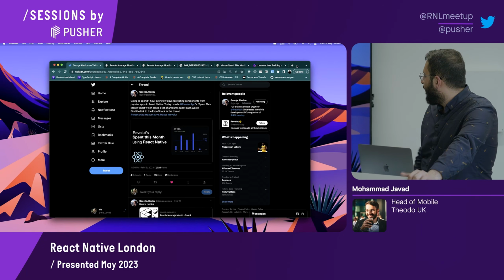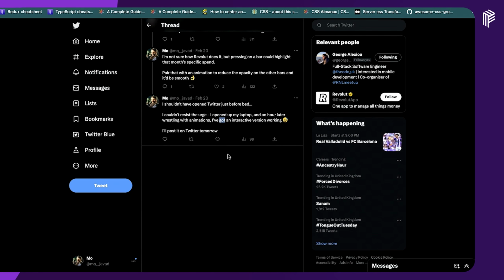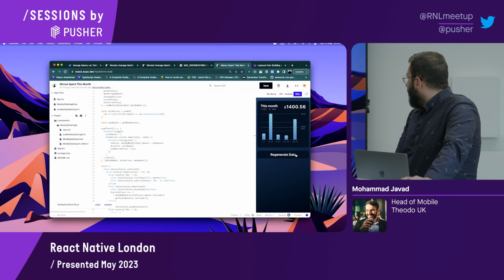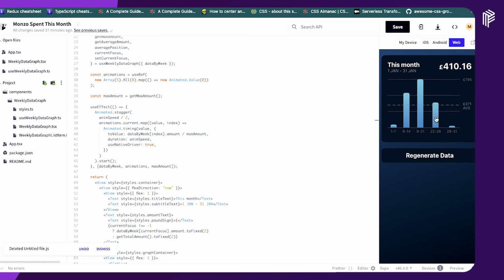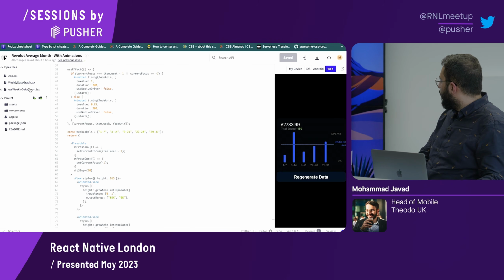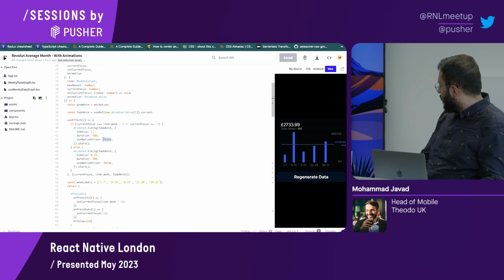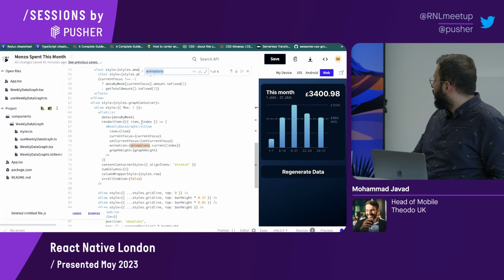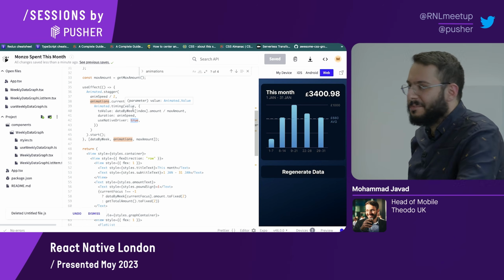Monzo’s 'Spent This Month Widget' - Mohammad Javad - React Native London May 2023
Mohammad Javad - Head of Mobile at Theodo UK discussing Monzo’s Spent This Month Widget

Mo explores React Native animations without using external libraries like Reanimated. He showcases code snippets and demonstrates how to achieve various animations using the built-in React Native animations. Discusses his experience creating animations for a Revolut spending widget and a Monzo Plus widget, highlighting the ease and versatility of React Native animations. He also emphasizes that unless complex user interactions or specific animations are required, the native animations are a pragmatic and simple solution. Mo also touches upon the differences between React Native animations and Reanimated, mentioning that Reanimated is more suitable for complex animations and responsive user interactions. In the Q&A we cover the use of the native driver and recommends experimenting with the documentation and coding examples. This presentation offers insights and practical examples for leveraging React Native animations effectively.